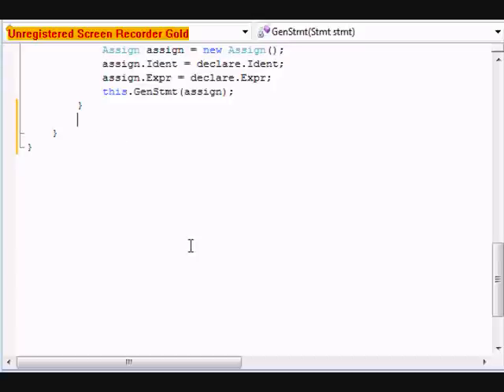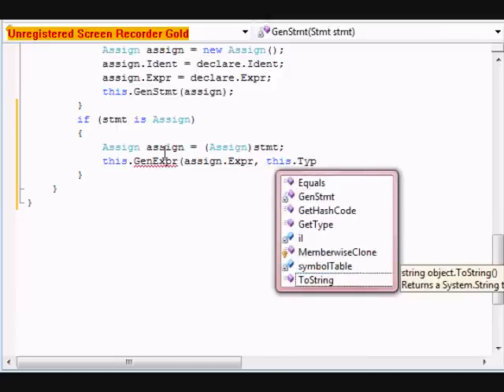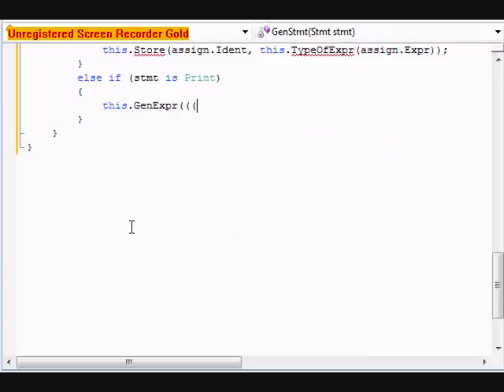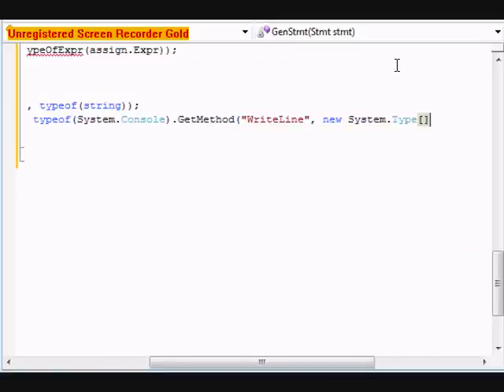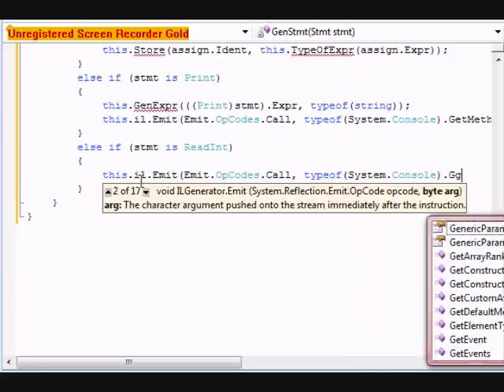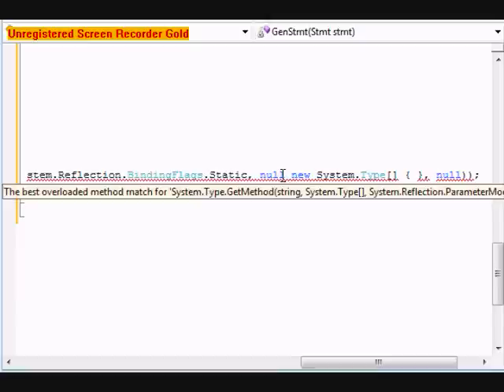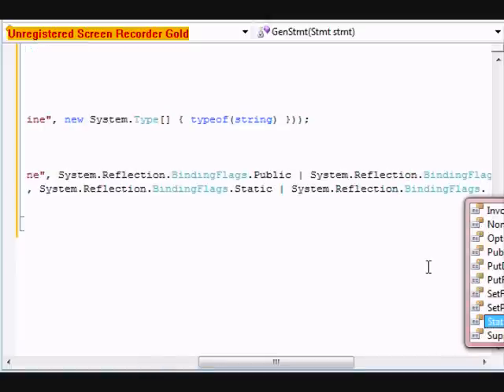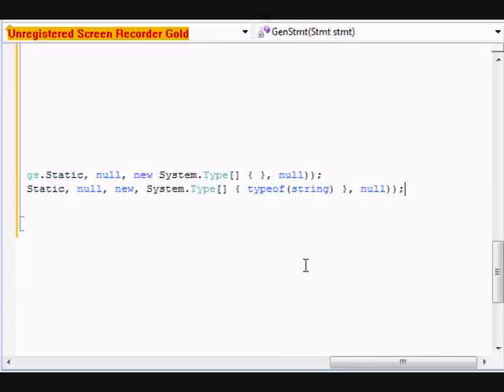how to make your own programing language part 6.2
Whats up youtube ! Sorry for the lateness of this video. I've had a ton of homework. But this saturday I will upload the next part where we will hopefully finnish the main part of the code generator.